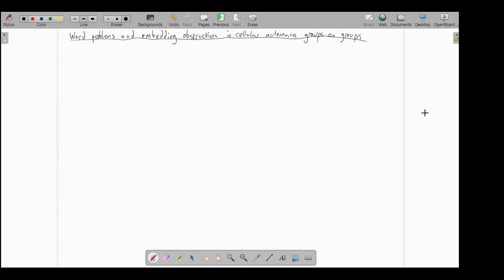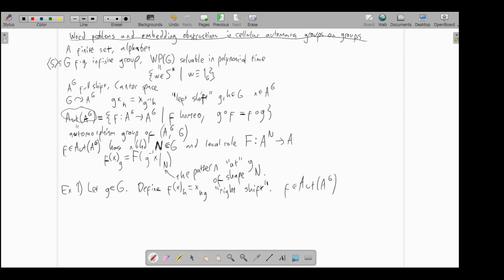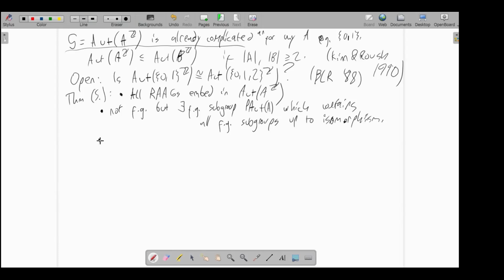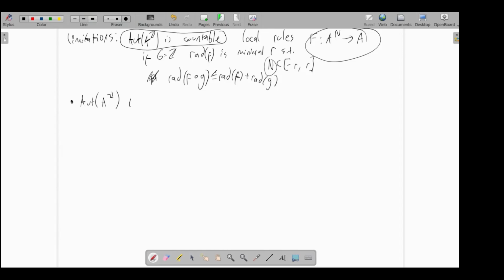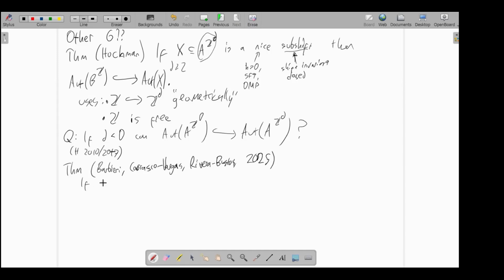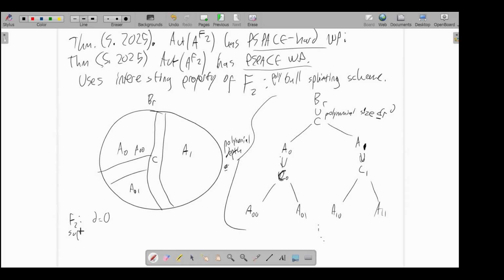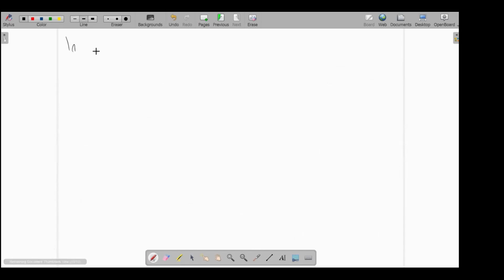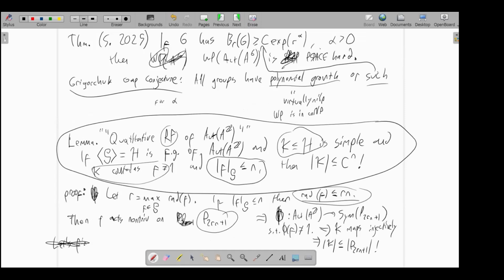Apr 2nd 2025, Quasiworld / Ville Salo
Ville Salo (University of Turku)

Groups of cellular automata on groups

The full shift is the Cantor space A^G for finite alphabet A and countably infinite group G, endowed with the shift action of G. The automorphism group Aut(A^G) of the full shift is the group of G-commuting self-homeomorphisms (equivalently, reversible cellular automata). In recent work, we have shown that Aut(A^{F_2}) does not embed in Aut(A^\Z) (which answers a question of Barbieri, Carrasco-Vargas and Rivera-Burgos), and Aut(A^{\Z^D}) does not embed in Aut(A^{\Z^d}) if D is sufficiently larger than d (which answers a question of Hochman).

There are two rather orthogonal new ideas involved in the proofs:

1) To prove noninclusions into Aut(A^{\Z^d}), we develop arguably the first non-trivial method for showing that a group does not embed in Aut(A^{\Z^d}). Specifically, we show that it takes a lot of time to build elements of large finite simple subgroups of this group.

2) On the other hand, in the left-hand side groups Aut(A^{\Z^D}), Aut(A^{F_2}), we have to show that an element of a large finite alternating group can be built very quickly. This is based on ideas from computer science: we write a "short program" (in a suitable computational model) that uses the inherent parallelism of cellular automata to describe a single element of a very large simple group.

By programming more elaborate things, we can show that word problems of finitely-generated subgroups of Aut(A^G) jump from being always in co-NP on groups of polynomial growth, to being PSPACE-hard when the growth function of the group is at least stretched exponential. Under Grigorchuk's Gap Conjecture and NP \neq PSPACE, this is a strong dichotomy result.

In the talk, I explain and motivate these results, and, if time allows, explain some key ideas from the proof of Aut(A^(F_2)) \not\leq Aut(A^\Z).